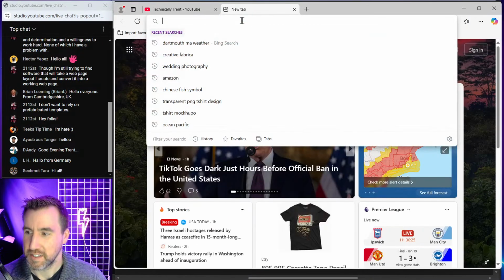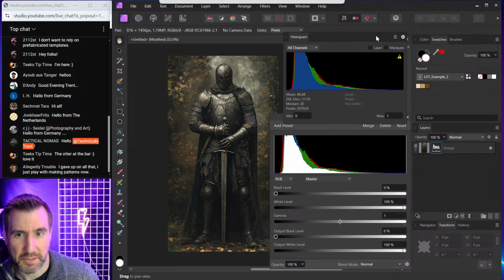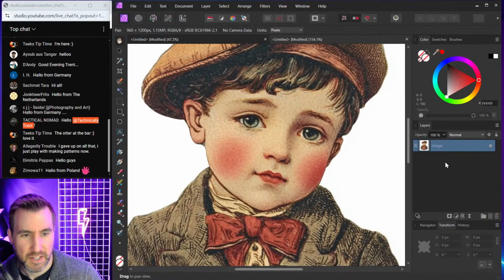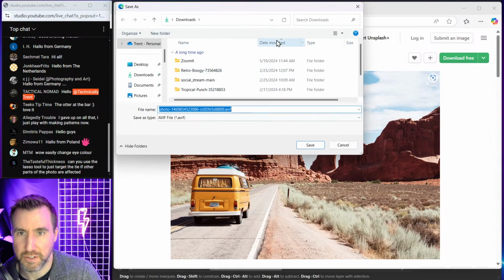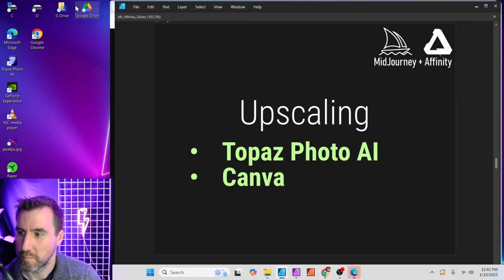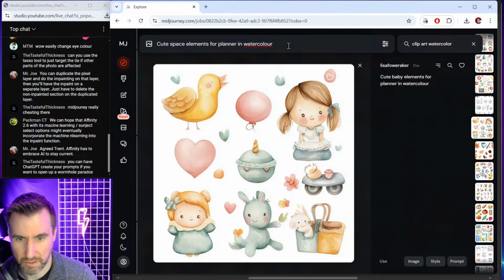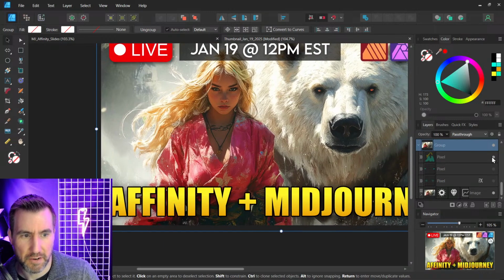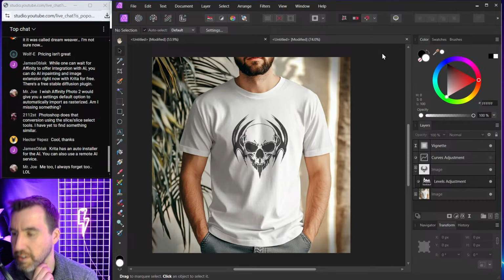LIVE: Affinity + MidJourney…Plus Q&A…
This week we’ll be looking at workflows for using MidJourney and Affinity programs together. This includes Affinity Photo, Designer, and Publisher. Plus, your questions from the week answered.